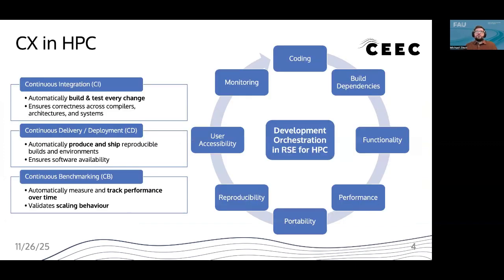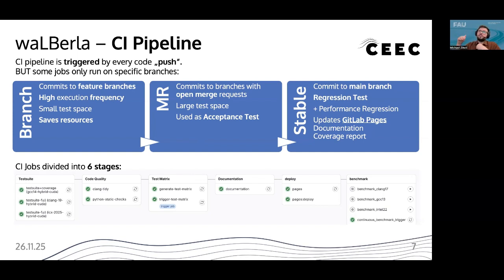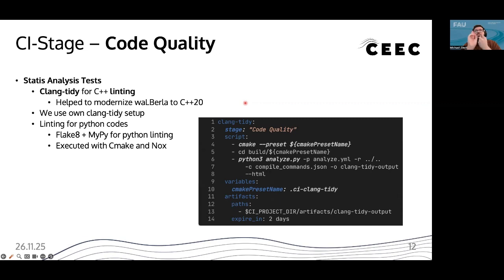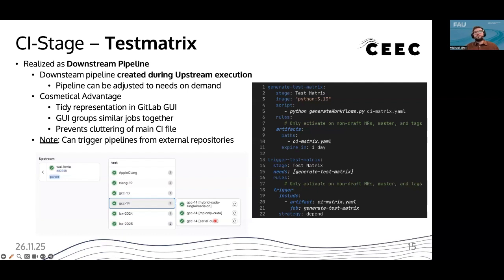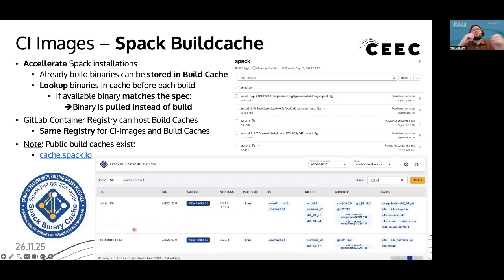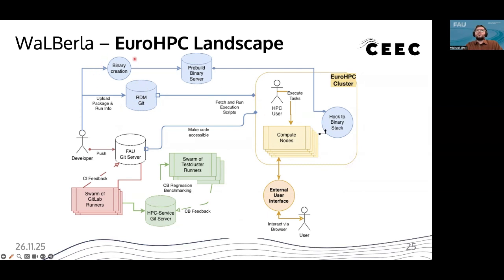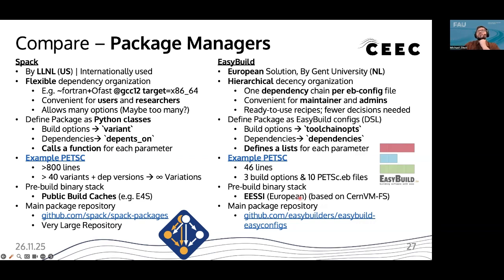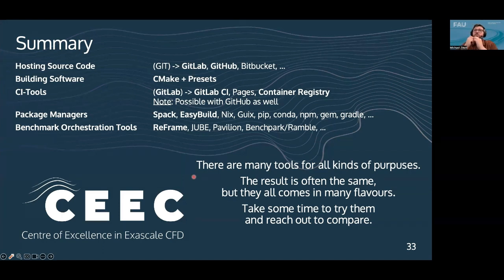Exploring CI/CD Tools and Workflows for Research and HPC Software Projects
Continuous Integration and Continuous Deployment (CI/CD) are essential for sustainable and reproducible software development, yet many projects still lack a structured workflow.
This webinar provided a beginner-friendly introduction to CI/CD with a focus on EuroHPC. We explored why CI/CD matters, reviewed a selection of tools commonly used or even developed within European projects, and discussed their strengths, limitations, and typical use cases.
The goal was to help developers new to CI/CD understand available options and how to choose tools that fit their needs. A short example from the waLBerla project illustrated how such workflows can be applied in practice.